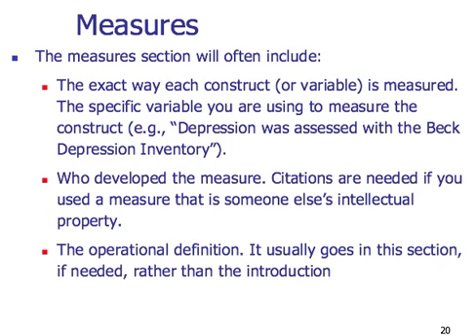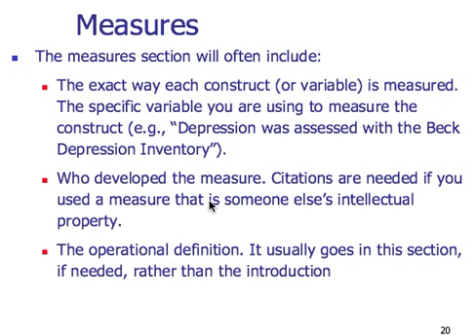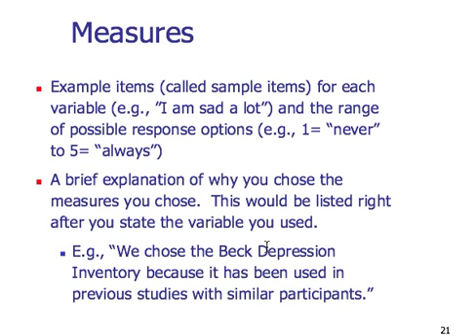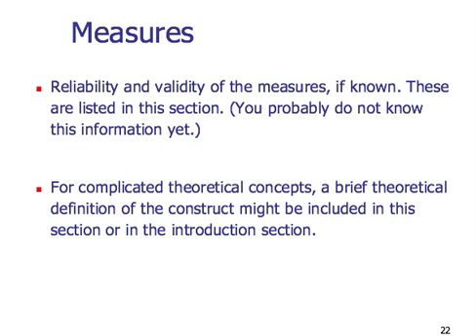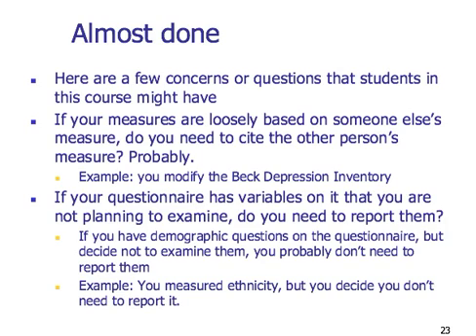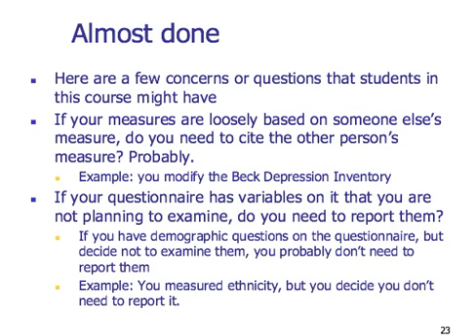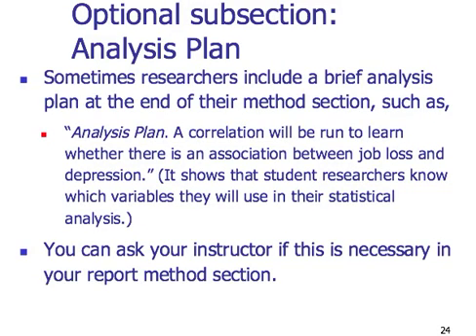Method section Part 3 Measures 2017 02 15 18